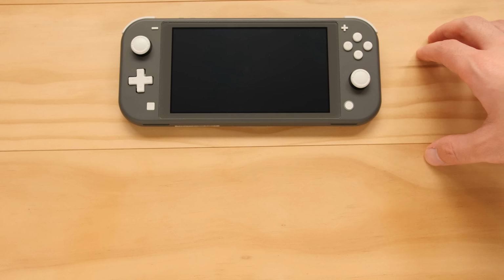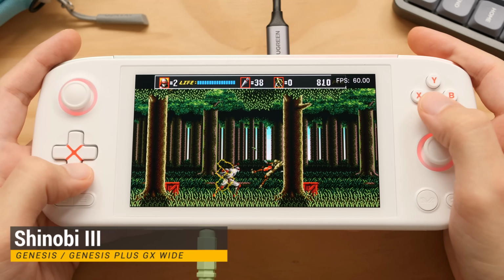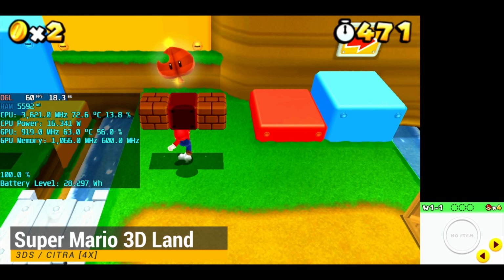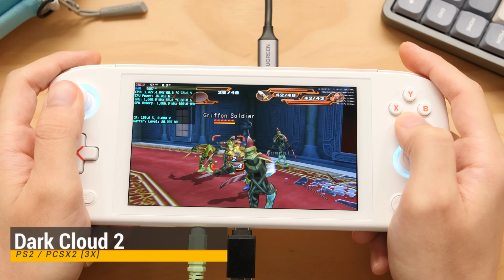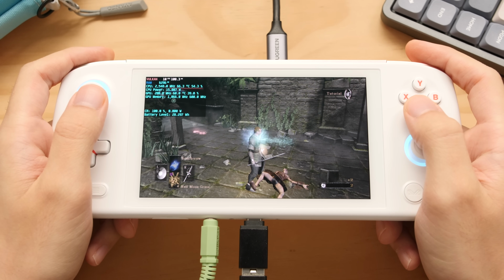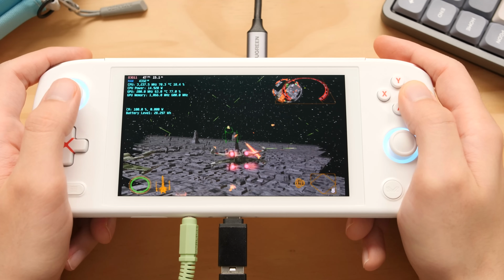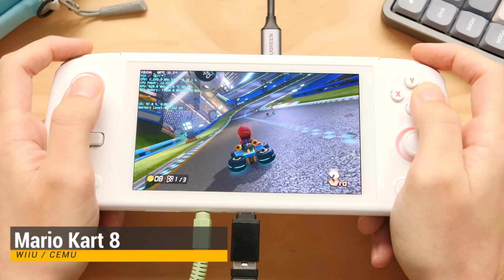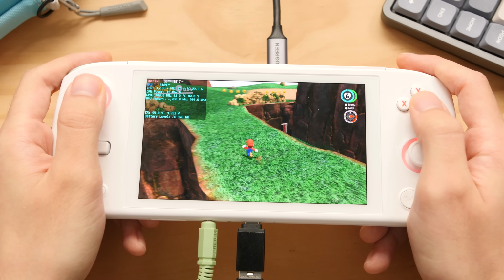This Exceeded My Expectations! - PS3/Switch/Xbox 360/Wii U/PS2 Emulation // AYANEO AIR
The AYANEO AIR is a Ryzen 5560u Windows gaming handheld. In this video, we take a look at the emulation performance of the AYANEO AIR when it comes to Switch, PS3, PS2, Xbox 360, Xbox, 3DS, PSP, and Wii U emulation.

=AYANEO AIR Standard Specs=
CPU: Ryzen 5 5560u
GPU: Vega Graphics
RAM: 16GB LPDDR4x
Storage: 512GB m.2 2280 SSD
Battery: 28Wh
Display: 5.5" 1080p OLED
Network: Wi-Fi 6
Bluetooth 5.2